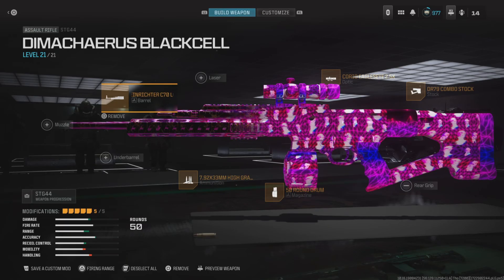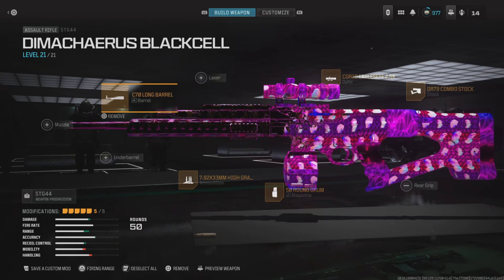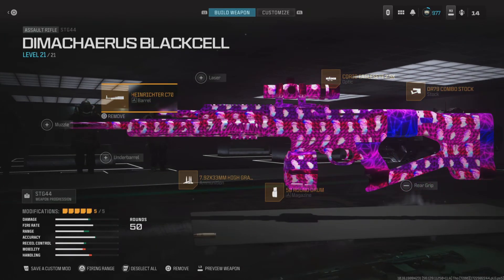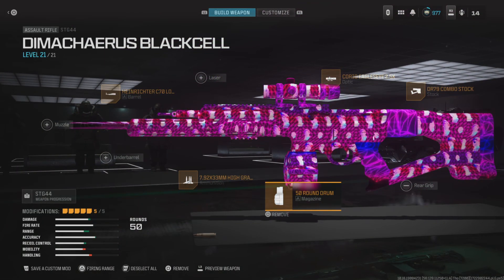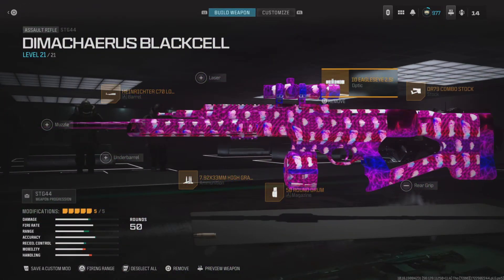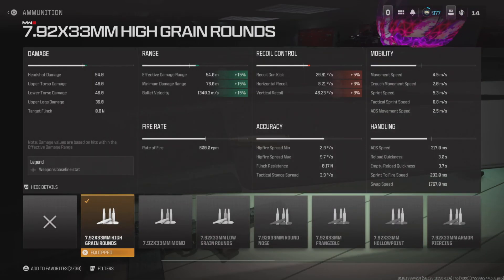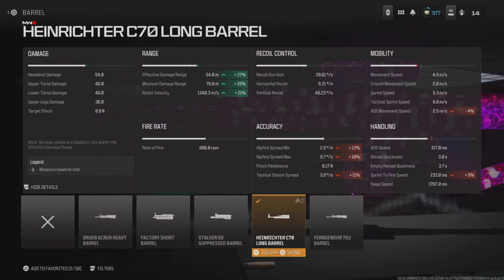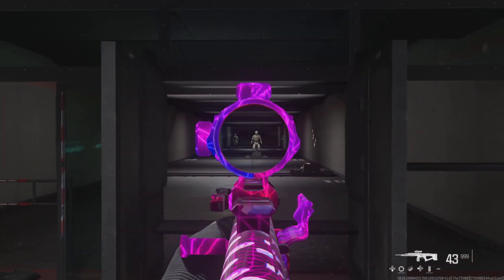META AR MW3 *NEW* STG 44 VERY BROKEN IN WARZONE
STG 44
MW3